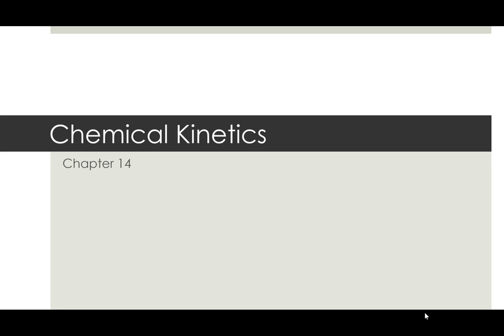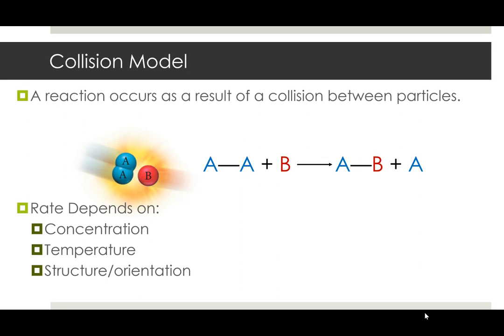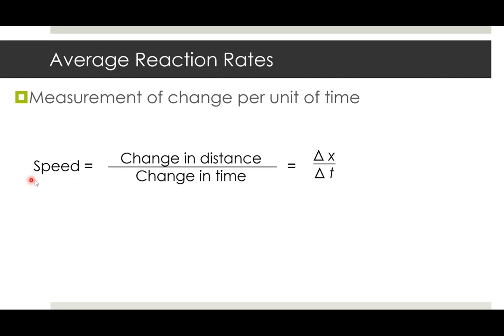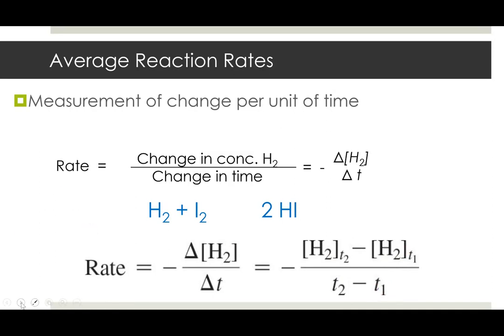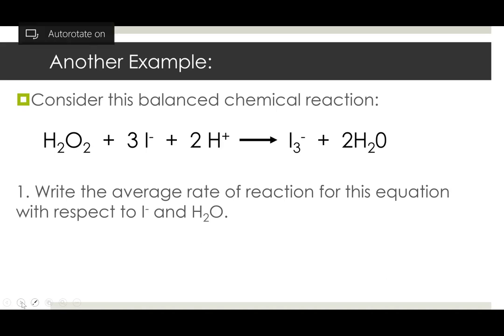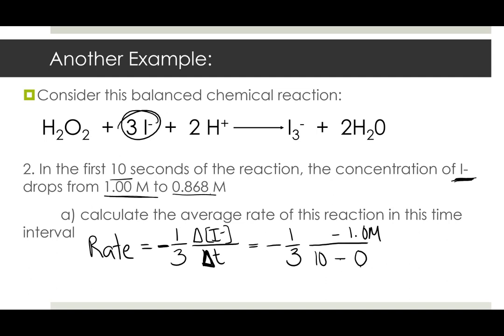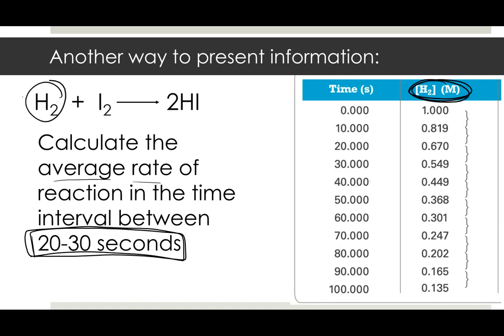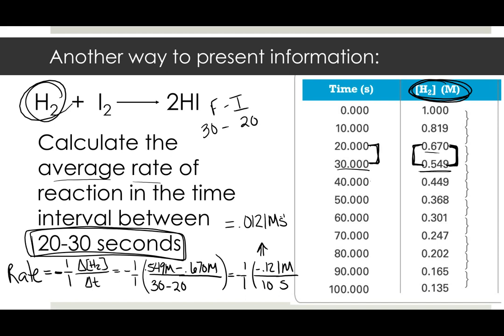Mazz: Average Rate of Reactions